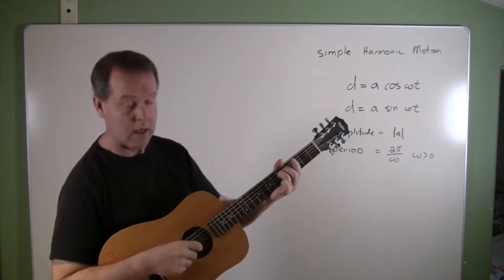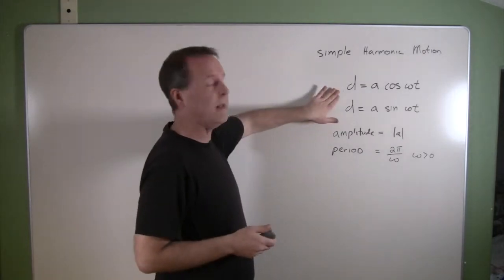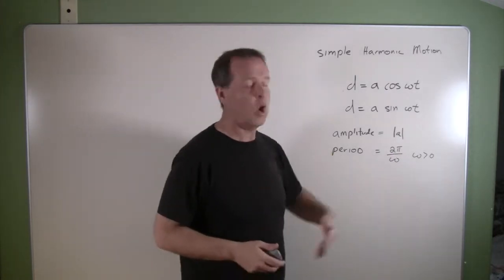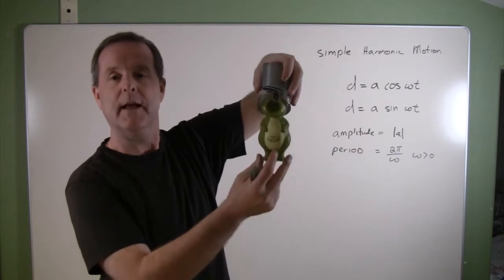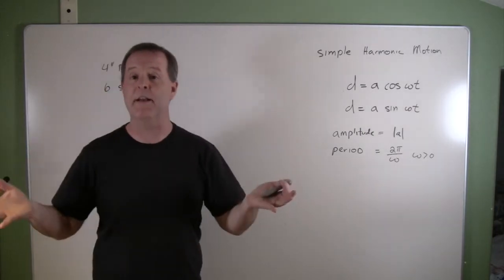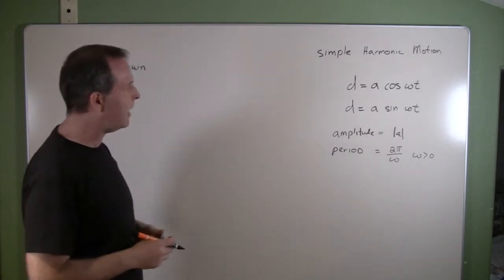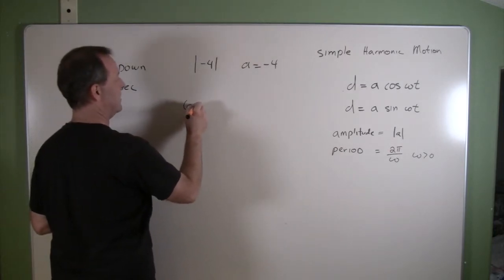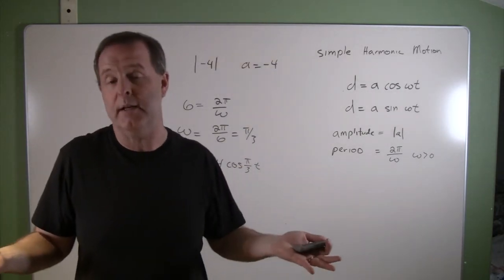Finding an Equation for an Object in Simple Harmonic Motion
5.8.3A B Trigonometry
Applications of Trigonometric Functions